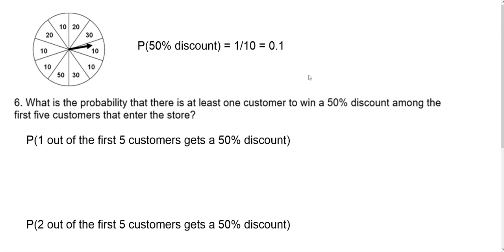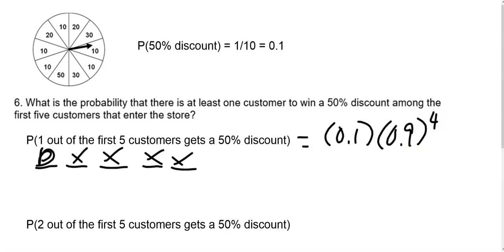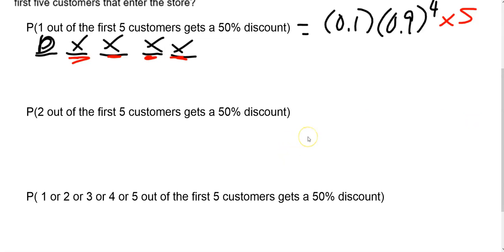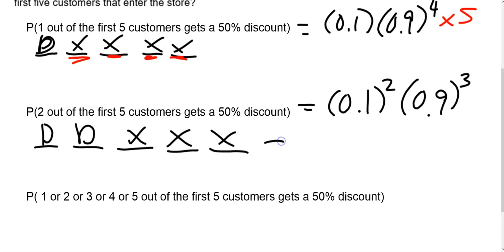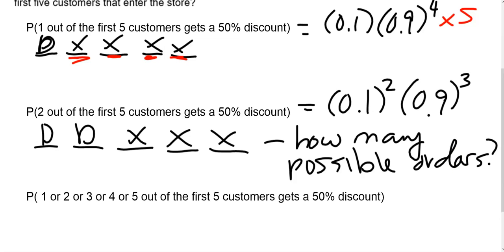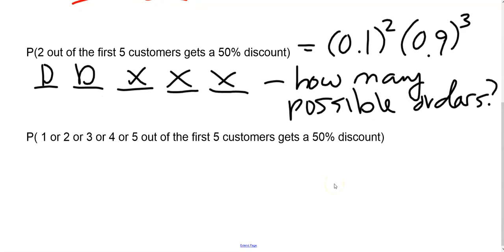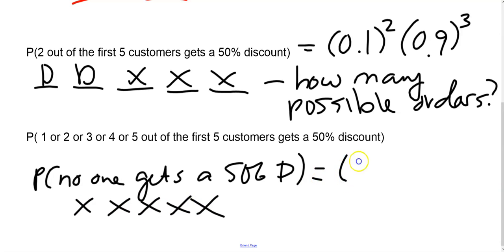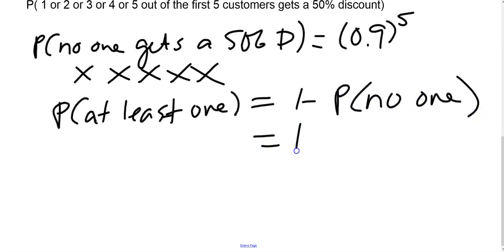Probability of at least one